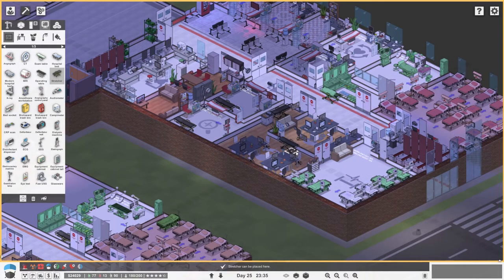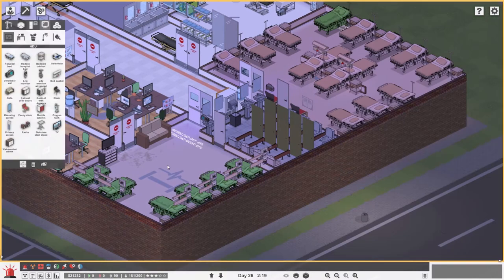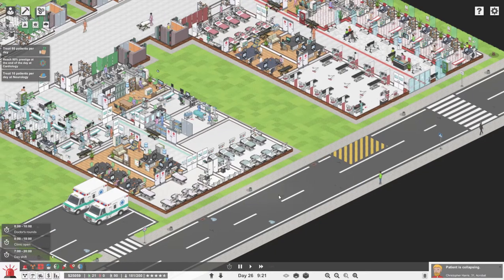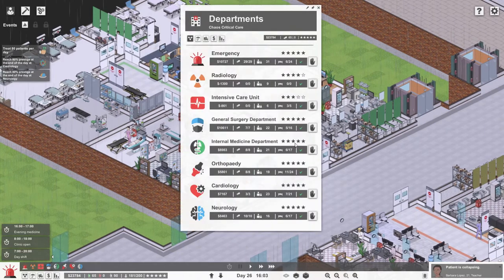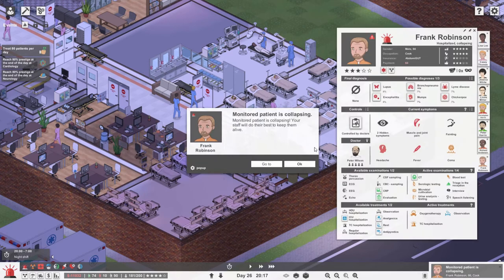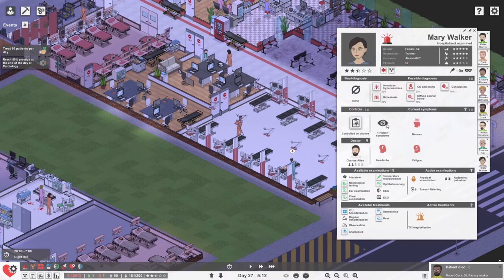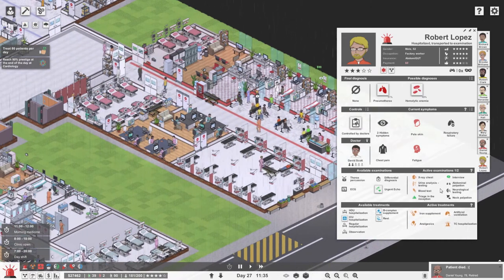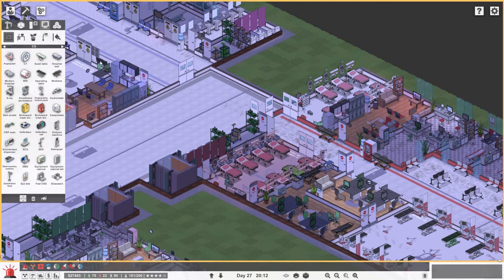Project Hospital CCC #20 The search for hidden symptoms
Project Hospital is a long awaited hospital builder tycoon game. Your role is to build and manage and efficient hospital, growing along with the needs of patients and insurance companies. It is a fairly complex juggling act, that is also a lot of fun.